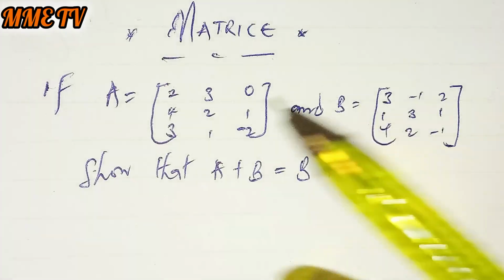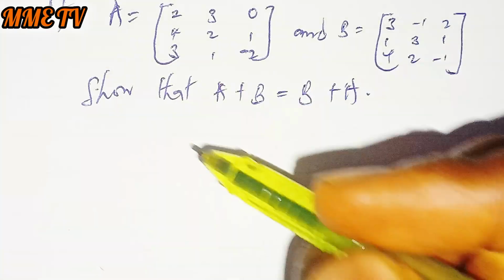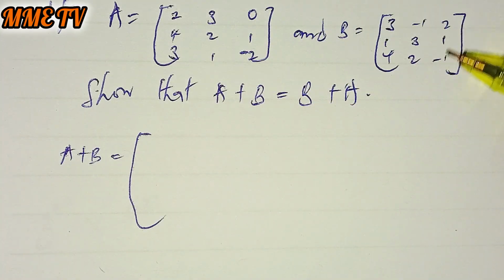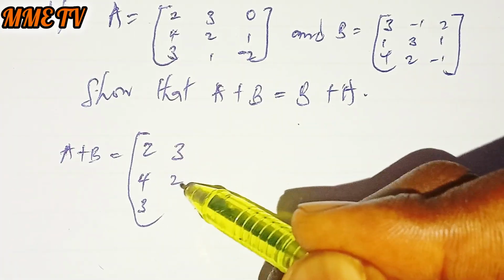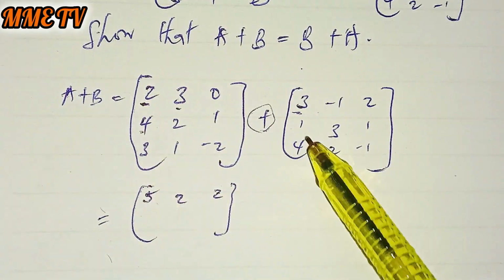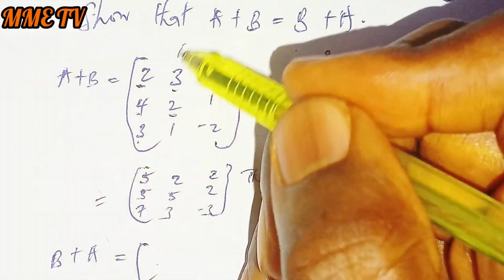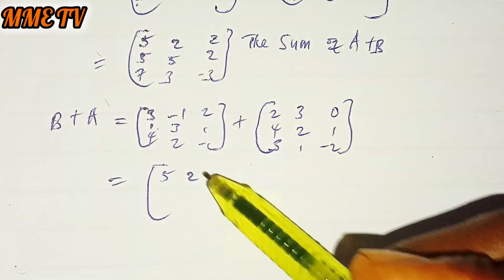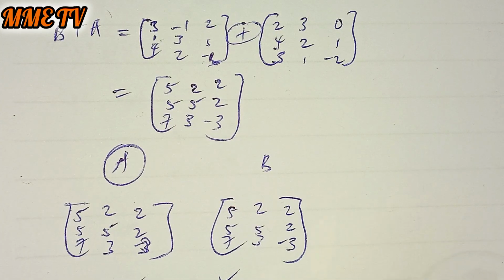The Matrix Revolution: Unlocking Math's Hidden Secrets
Unlock the secrets of matrices with our comprehensive guide on understanding matrices in mathematics! Whether you're a student struggling with math concepts or just someone looking to brush up on your knowledge, this video has you covered. In this video, we will cover:

What Are Matrices?
   Learn the fundamental definition and importance of matrices in mathematics.

   Explore various types including row, column, square, and zero matrices.

Matrix Operations
   Understand addition, subtraction, multiplication, and the concept of the transpose.

Determinants and Inverses
   Discover how to calculate determinants and find the inverse of matrices effectively.

   See how matrices are used in real-world scenarios like computer graphics, statistics, and more.

   Learn how matrices can simplify the process of solving systems of linear equations.

   An introduction to these critical concepts and their significance in advanced mathematics.

Students of all levels, educators, and anyone with an interest in mathematics. This video aims to make complex concepts easy to understand, offering clear explanations and visual aids.

- Matrices
- Matrix operations
- Linear algebra
- Determinants
- Matrix inversion
- Eigenvalues
- Mathematics tutorials
- Systems of equations
- Mathematical concepts

Links to additional resources, textbooks, and exercises to improve your understanding of matrices will be provided in the description below.

Join us on this mathematical journey to master matrices and enhance your mathematical skills! Don't hesitate to leave your questions in the comments section, and we might feature them in our next video! Let’s dive in and discover the world of matrices together!